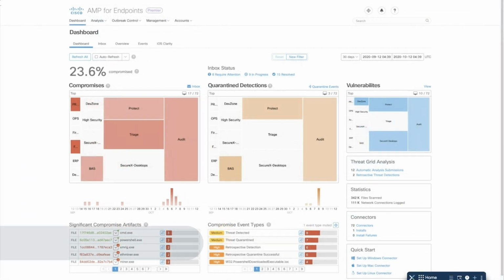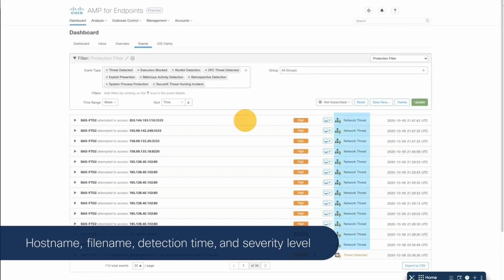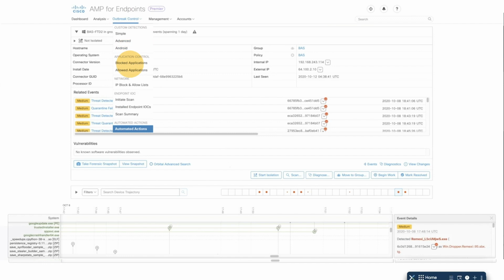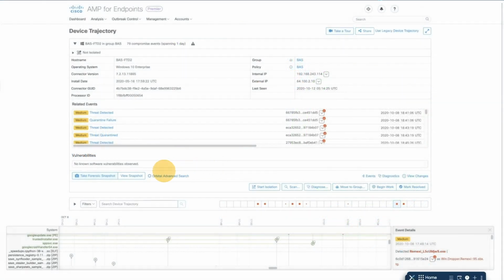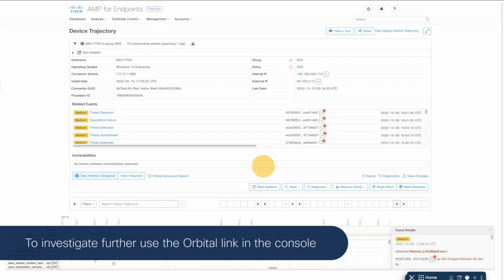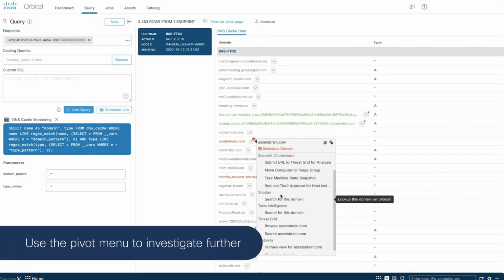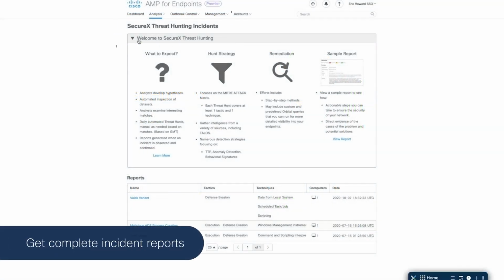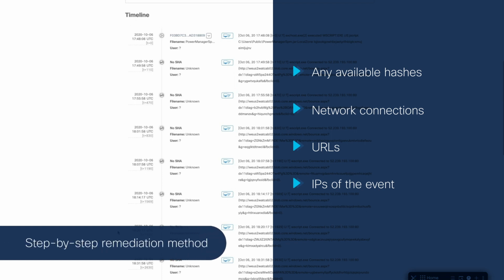Cisco Secure Endpoint Overview | EDR & XDR for Advanced Threat Detection and Response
In this video, we provide a comprehensive overview of Cisco Secure Endpoint, a solution designed to address your operational challenges while enhancing security. Learn how Cisco Secure Endpoint leverages both Endpoint Detection and Response (EDR) and Extended Detection and Response (XDR) capabilities to detect, respond to, and mitigate threats in real-time. Watch as we demonstrate how Secure Endpoint can improve your organization’s security posture by providing advanced threat detection, automated responses, and seamless integration with other Cisco security solutions.

  What you’ll learn in this video:
  – How Cisco Secure Endpoint provides advanced EDR and XDR capabilities for threat detection and response
  – Key features and benefits of using Secure Endpoint for proactive security
  – How to integrate Cisco Secure Endpoint with other Cisco security solutions for comprehensive protection
  – How to improve your organization’s response to threats with automated security measures

  This video is ideal for IT administrators, security professionals, and anyone responsible for managing and improving endpoint security within their organization.